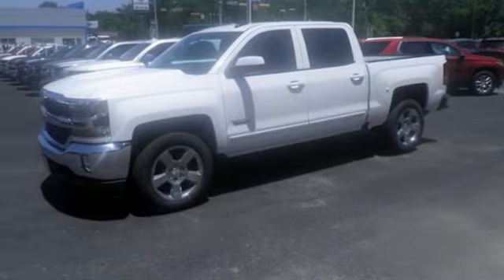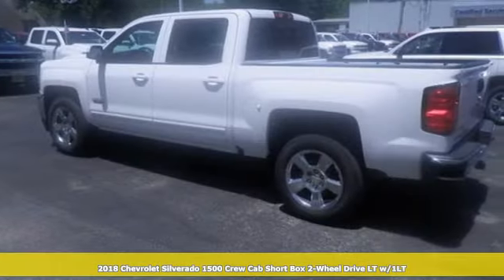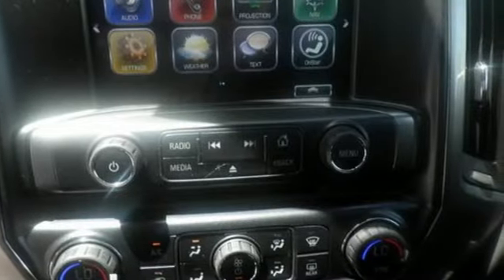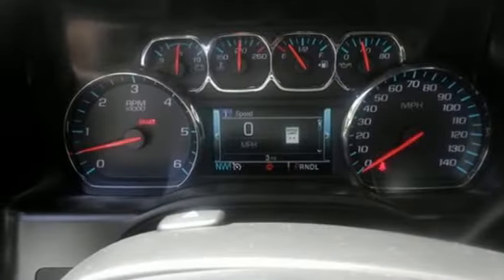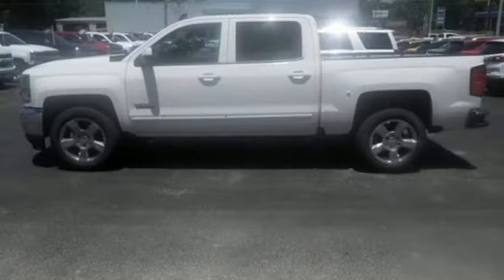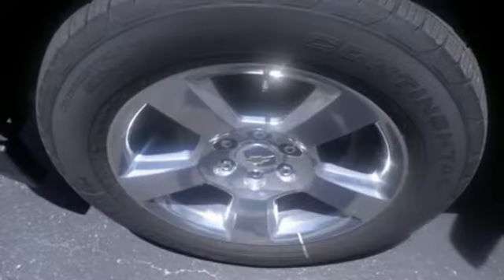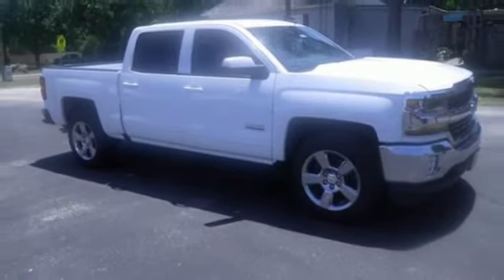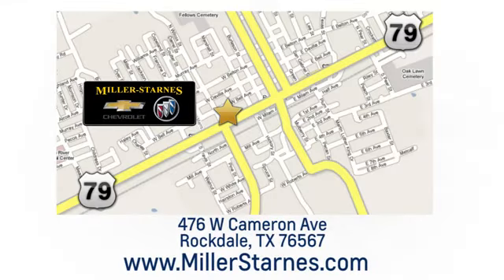New 2018 Chevrolet Silverado 1500 Rockdale Austin, TX #3244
Year: 2018
Make: Chevrolet
Model: Silverado 1500
Trim: 2WD Crew Cab 143.5 LT w/1LT
Engine: 5.3L 8 Cylinder Engine
Transmission: AUTOMATIC
Color: SUMMIT WHITE
Interior: JET BLACK
Stock #: 3244
VIN: 3GCPCREC7JG438685
NAV, Tow Hitch, Onboard Communications System, Back-Up Camera, CD Player, Satellite Radio, ENGINE, 5.3L ECOTEC3 V8 WITH ACTIVE F... FUEL EFFICIENT 23 MPG Hwy/16 MPG City! SUMMIT WHITE exterior and JET BLACK interior, LT trim READ MORE! KEY FEATURES INCLUDE: Back-Up Camera, Satellite Radio, CD Player, Onboard Communications System Privacy Glass, Keyless Entry, Steering Wheel Controls, Electronic Stability Control, Heated Mirrors. OPTION PACKAGES: TEXAS EDITION for Crew Cab and Double Cab models. On LT includes (AG1) driver 10-way power seat adjuster with (AZ3) bench seat only, (CJ2) dual-zone climate control, (BTV) Remote Vehicle Starter system, (C49) rear-window defogger, (KI4) 110-volt power outlet and Texas Edition badging Includes (Z82) Trailering Package, (G80) locking differential and (T3U) LED front fog lamps. (N37) manual tilt and telescopic steering column included with (L83) 5.3L EcoTec3 V8 engine.), WHEELS, 20 X 9 (50.8 CM X 22.9 CM) POLISHED-ALUMINUM, ENGINE, 5.3L ECOTEC3 V8 WITH ACTIVE FUEL MANAGEMENT, DIRECT INJECTION AND VARIABLE VALVE TIMING includes aluminum block construction (355 hp [265 kW] @ 5600 rpm, 383 lb-ft of torque [518 Nm] @ 4100 rpm; more than 300 lb-ft of torque from 2000 to 5600 rpm), LT PLUS PACKAGE includes (UG1) Universal Home Remote, (UD7) Rear Park Assist, (JF4) power adjustable pedals, (A48) rear sliding power window, (C49) rear-window defogger, TRAILERING PACKAGE includes trailer hitch, 7-pin and 4-pin connectors Includes (G80) locking rear differential. AUDIO SYSTEM, CHEVROLET MYLINK RADIO WITH NAVIGATION AND 8 DIAGONAL COLOR TOUCH-SCREEN, AM/FM STEREO with seek-and-scan and digital clock, includes Bluetooth streaming audio for music and select phones; USB ports; auxiliary jack; voice-activated technology for radio and phone; and Shop with the ability to browse EXPERTS ARE SAYING: Edmunds.com explains In Edmunds testing Great Gas Mileage: 23 MPG Hwy. Horsepower calculations based on trim engine configuration. Fuel economy calculations based on original manufacturer data for trim engine configuration. Please confirm the accuracy of the included equipment by calling us prior to purchase.

.Our Service Hours Are:

7:30 am to 5:30 pm Monday through Friday

Our Sales Hours Are:

8:00 am to 5:30 pm Monday through Friday

8:00 am to 12:00 pm on Saturday

Address:
476 W Cameron Ave